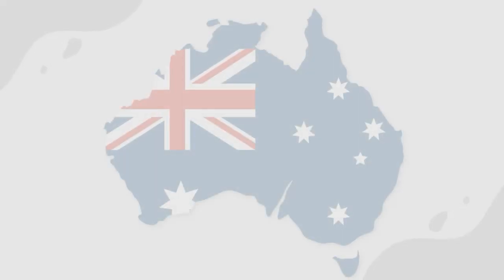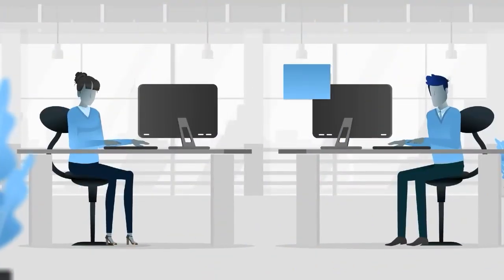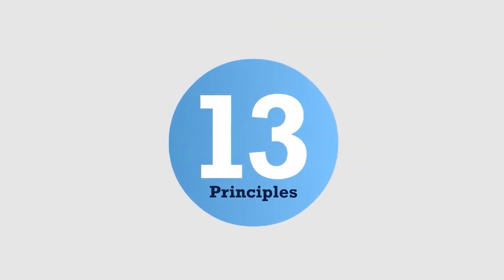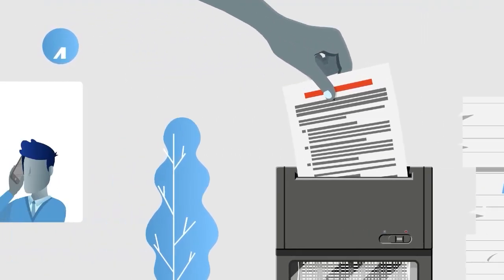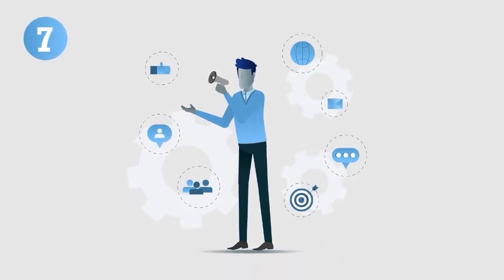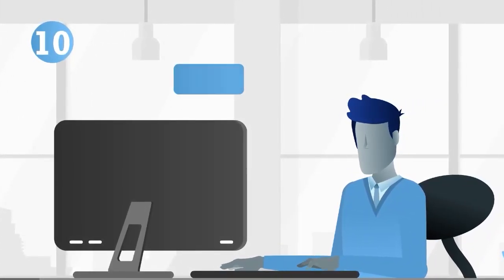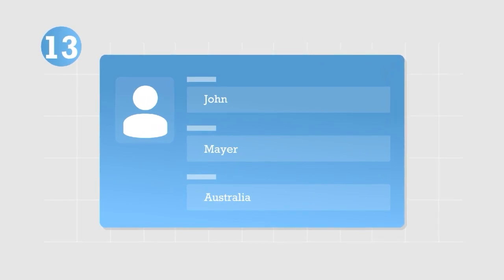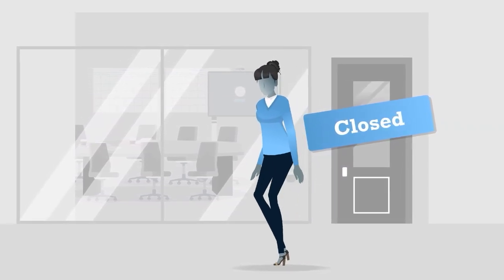Privacy Act Australia